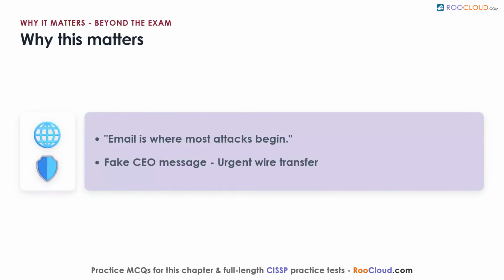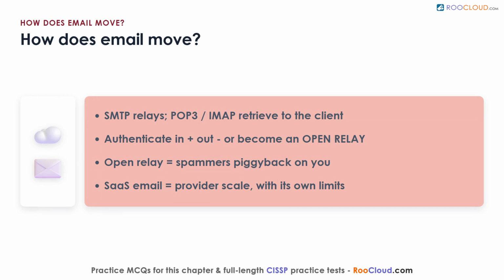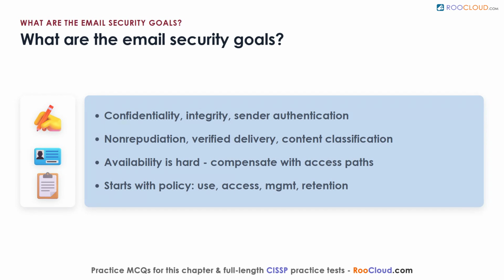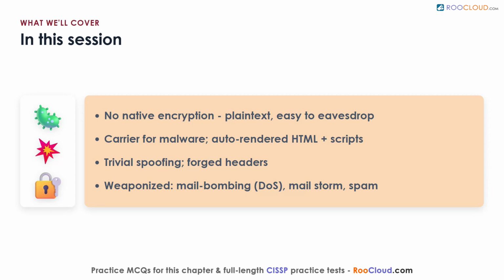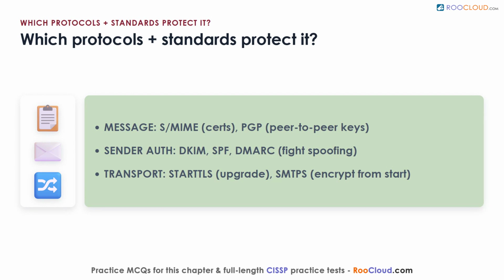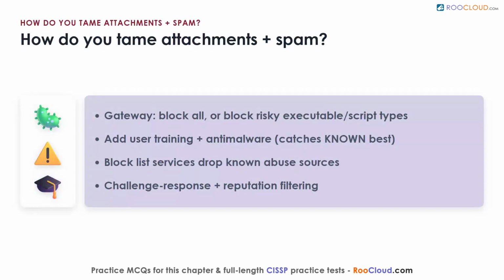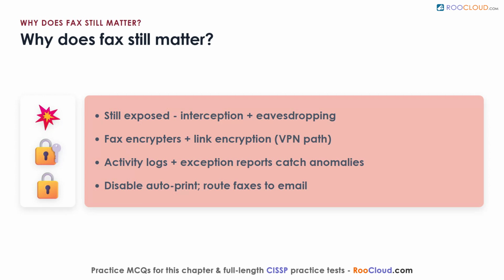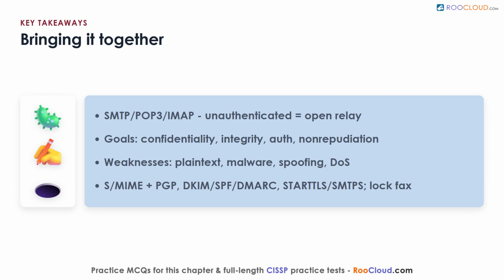CISSP 12.7 - Manage Email Security - Exam Prep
Preparing for the ISC2 CISSP exam? In this lesson we break down Manage Email Security - Domain 4: Communication and Network Security.

Because email is where most attacks begin. Picture a finance clerk who receives a message that looks exactly like it came from the chief executive, asking for an urgent wire transfer.

- How email actually moves
- Email security goals + policy
- The weaknesses baked in
- Protocols + standards that protect it
- Taming attachments + spam
- Fax security

CHAPTERS:
0:00 Manage Email Security
0:10 In this session
0:32 Why this matters
0:56 How does email move?
1:55 What are the email security goals?
2:48 In this session
3:45 Which protocols + standards protect it?
4:56 How do you tame attachments + spam?
5:42 Why does fax still matter?
6:26 Bringing it together
7:13 CISSP Chapter wise Practice Questions and Full-length Tests at RooCloud.com